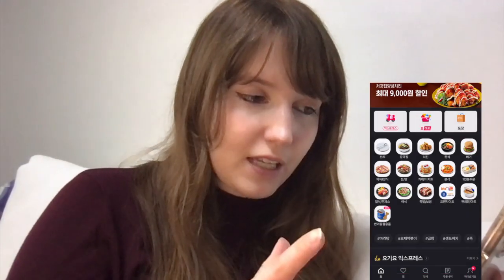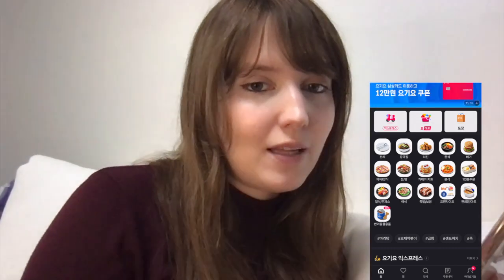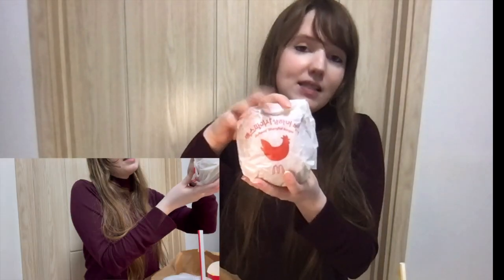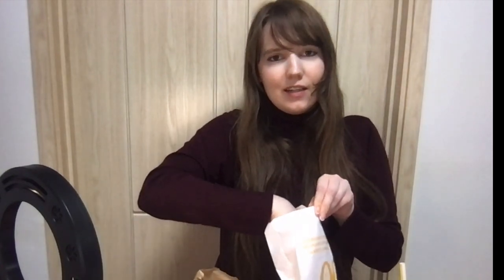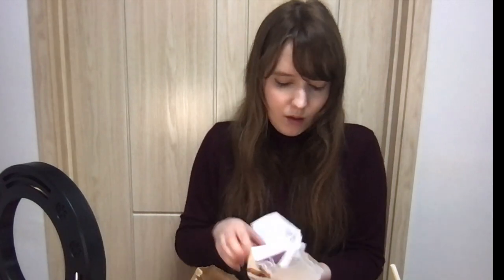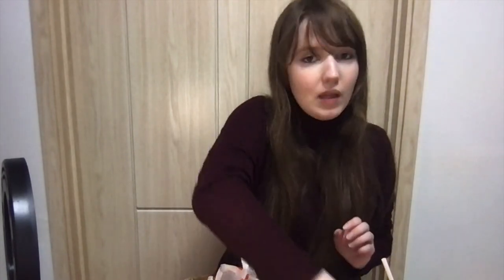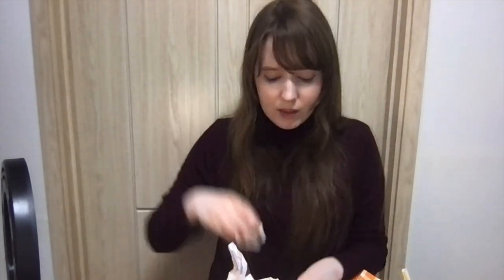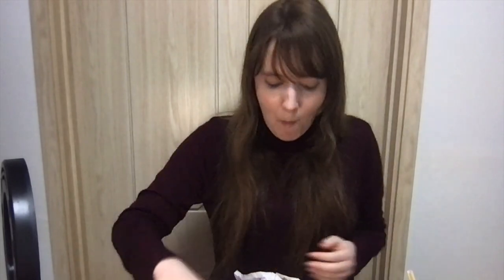BTS McDonald's meal & other McD Korea ONLY items mukbang!! (BTS x McDonald's) BTS McDonalds ENG SUB.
Trying the BTS’s McDonald’s meal & other Korea only McD items mukbang! I couldn’t wait until May 26th so here is early access to the BTS McDonald’s meal (mcnuggets, cajun sauce, and sweet chili sauce), as well as some other Korea only McDonald's items. Are you BTS Army?

What do you wish they would include in the McDonald’s BTS meal?

I always love you by Lukrembo
Onion by Lukrembo

Time  stamps:
0:00 Intro
1:05 Korean Delivery App & Special McD items
4:40 BTS McDonalds Meal